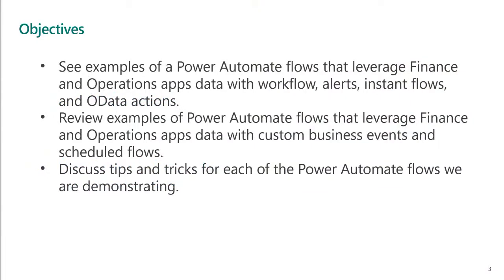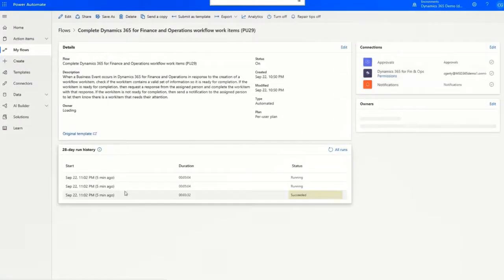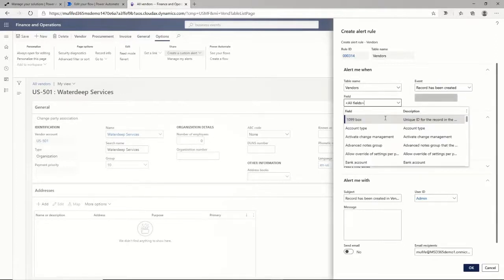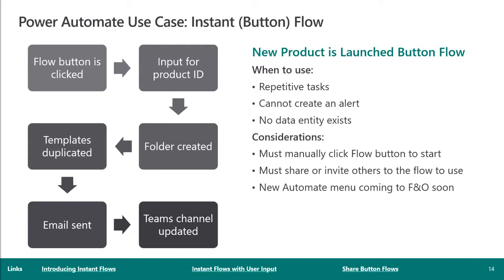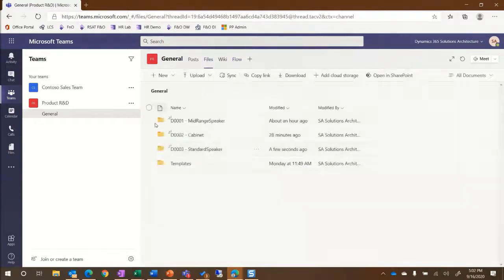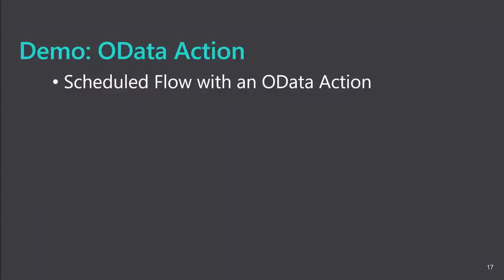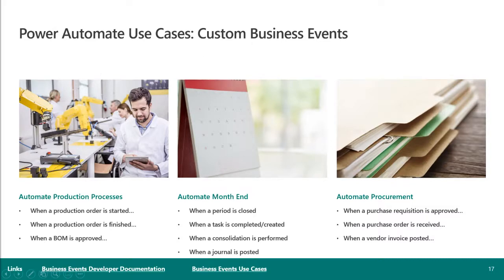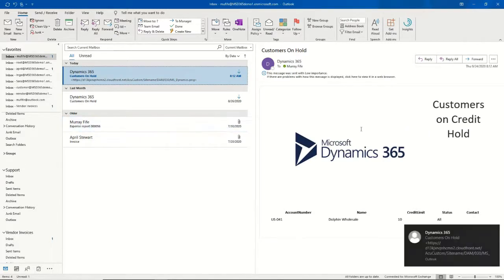Using Power Platform to Extend Dynamics 365 FinOps Apps - Part 3 Power Automate Tech Talk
This Tech Talk shows how to extend Dynamics 365 Finance & Operations by using the Power Automate component of the Power Platform.

This TechTalk series will provide information and resources that will help you determine when to use the Power Platform to extend the capabilities of Finance and Operations Apps. This series will cover use cases for Power Automate, Power Apps, Power Virtual Agents, the Common Data Model, and the Common Data Service. In addition, the series will cover the do's and don'ts for Application Lifecycle Management with power platform components with your Dynamics 365 Finance and Operations apps.